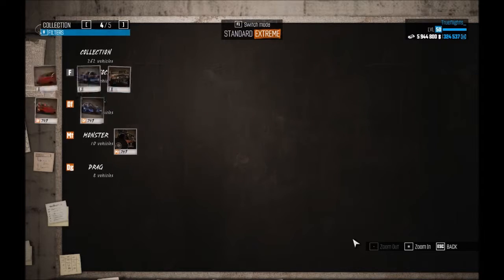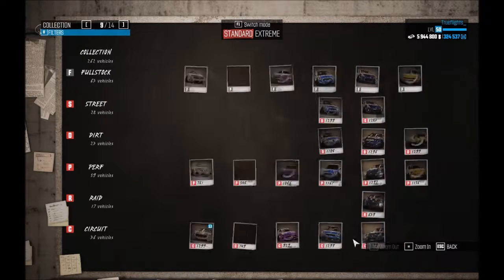The Crew - Let's Look at the RUF Cars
This time around we take a look at the different offerings from RUF in the Crew.